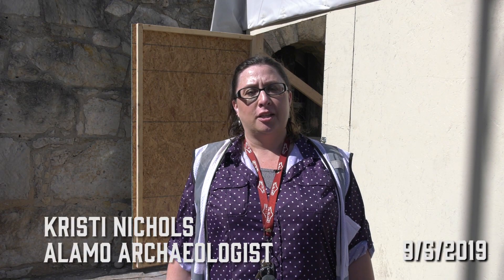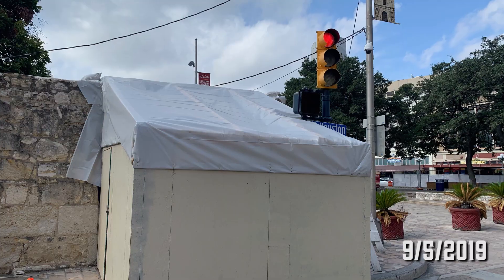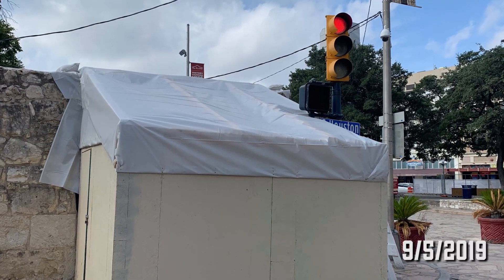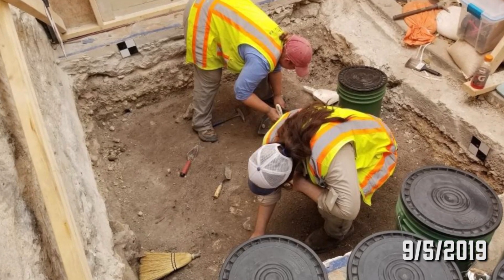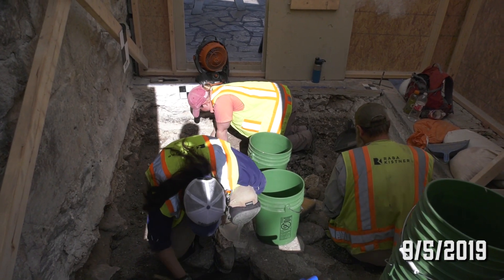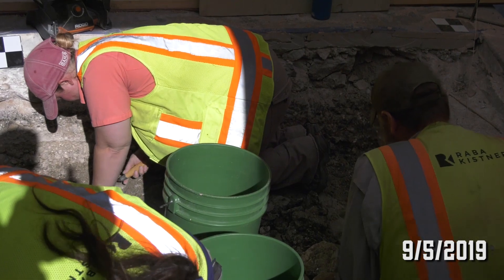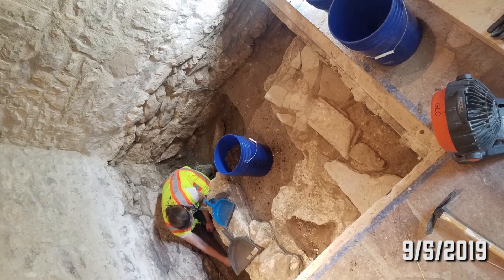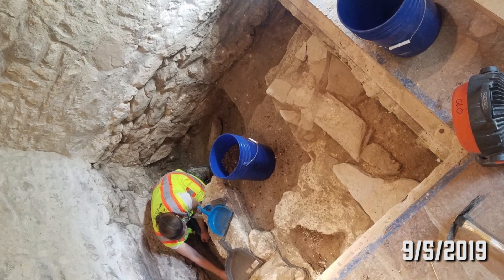Archaeology Update - Cobble Surface Discovered Outside The Long Barrack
Alamo Archaeologist Kristi Nichols gives an update on a new discovery on the north end of the Long Barrack.